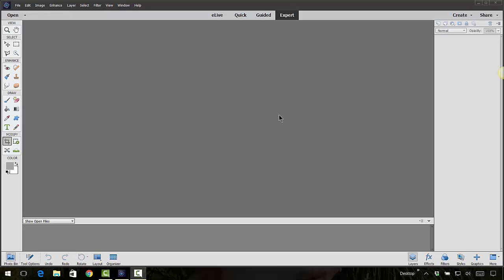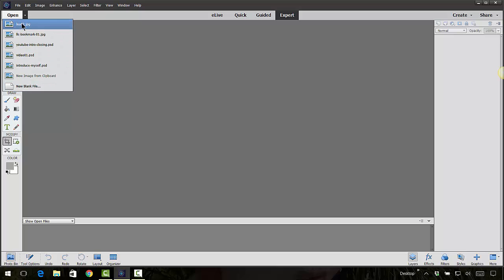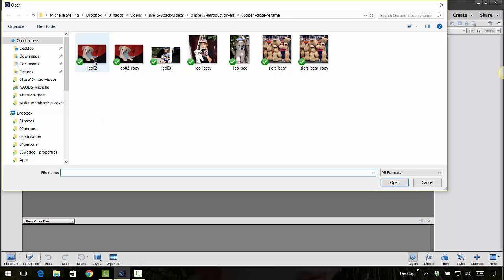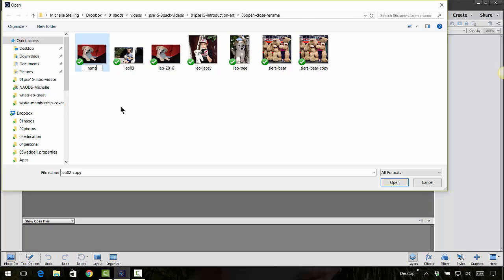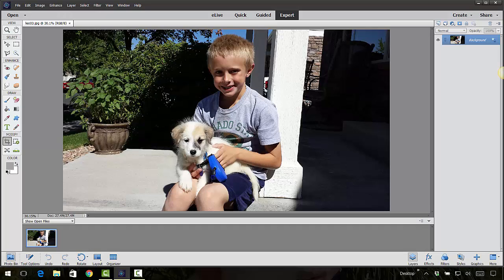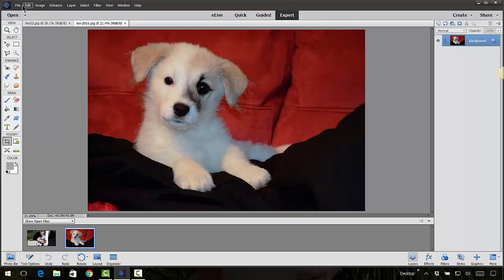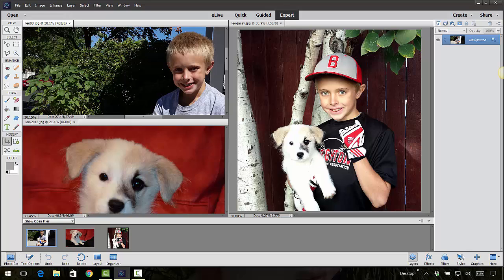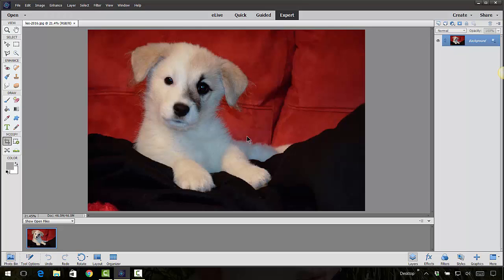How to OPEN, CLOSE and RENAME Photos (Digital Scrapbooking)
To find out more about our Photo Editing and Digi Scrap Academy, check out